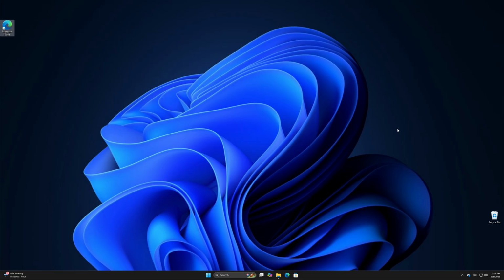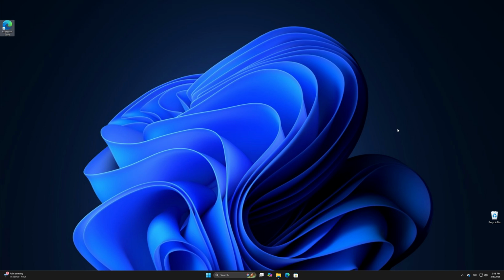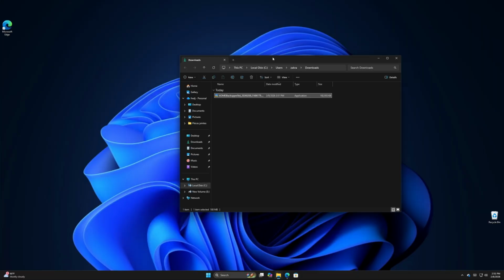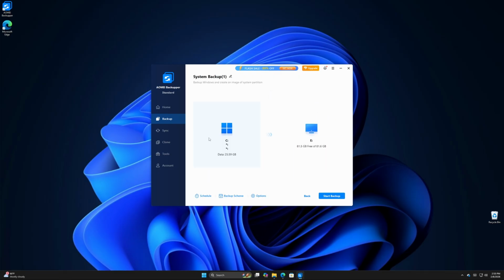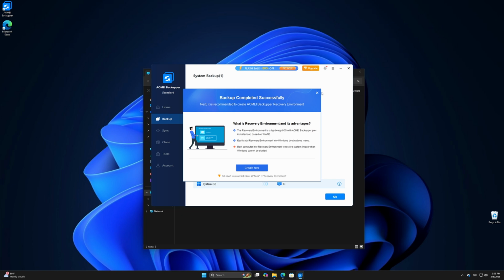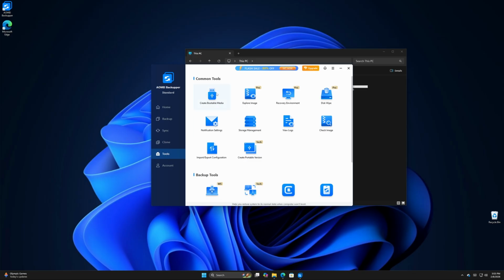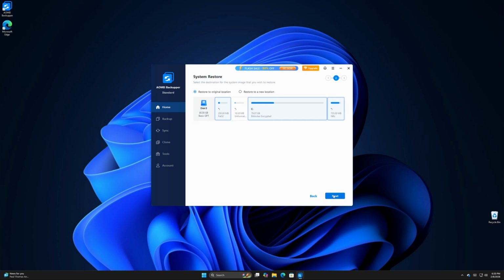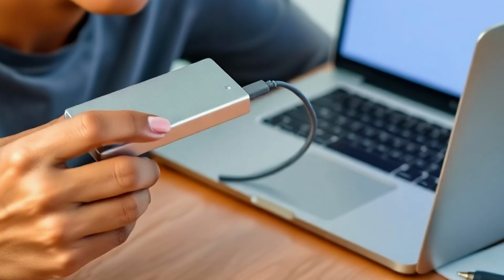How to Backup & Restore Windows 11 Using AOMEI Backupper (Free) | 2026 Guide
Happiness Potion
In this video, you will learn how to create a full backup of Windows 11 using AOMEI Backupper, one of the best free backup tools available in 2026, and how to restore your system when you need it.

This complete step-by-step tutorial shows you how to:

Backup Windows 11 safely and correctly

Create a full system image using AOMEI Backupper Free

Store your backup on an external drive

Create a bootable recovery USB

Restore Windows 11 even if it does not boot

This method helps protect your system from:

Windows crashes

Failed updates

Viruses and ransomware

System corruption

Data loss

💡 Why use AOMEI Backupper?

100% free for system backup

Fast and reliable

Beginner-friendly interface

No third-party cracks or unsafe tools

⚠️ Important: Always back up your important files before major Windows updates or system changes.

This tutorial works on Windows 11 and is also compatible with Windows 10.

Happiness Potion
windows 11 backup
aomei backupper
backup windows 11 free
windows 11 system image
aomei backupper tutorial
windows 11 restore backup
backup and restore windows 11
windows backup software free
aomei backupper free
windows 11 full backup
windows 11 recovery
windows system backup
create system image windows 11
restore windows without reinstall
best backup software windows
windows backup 2026
aomei backupper windows 11